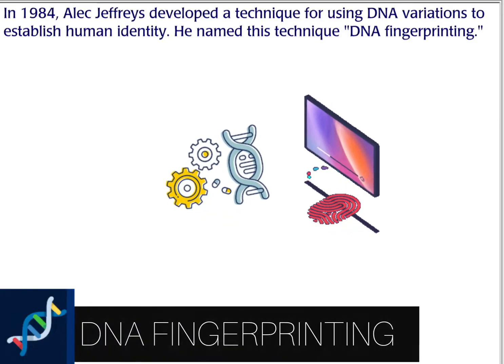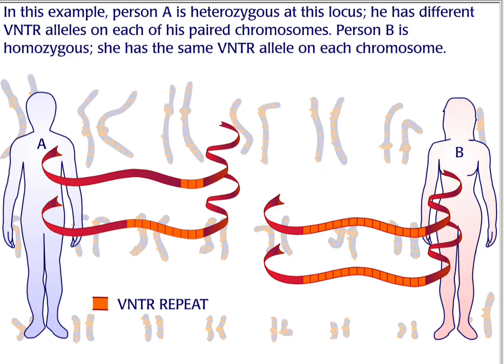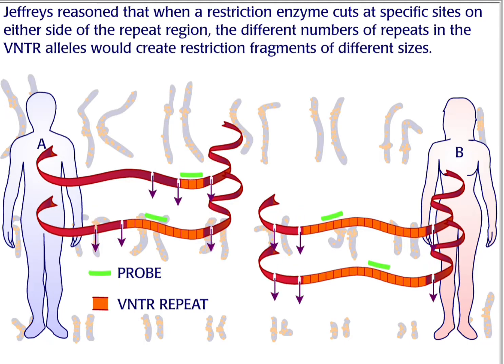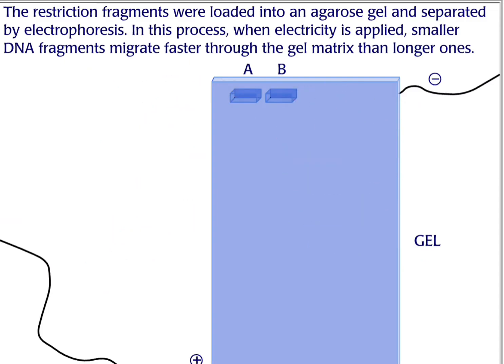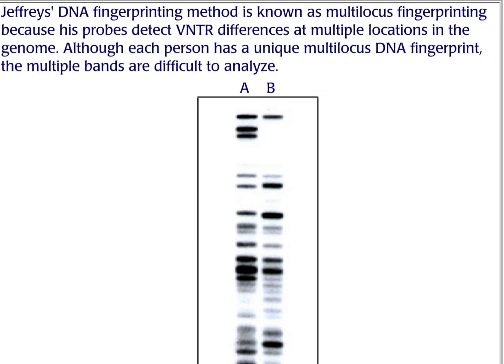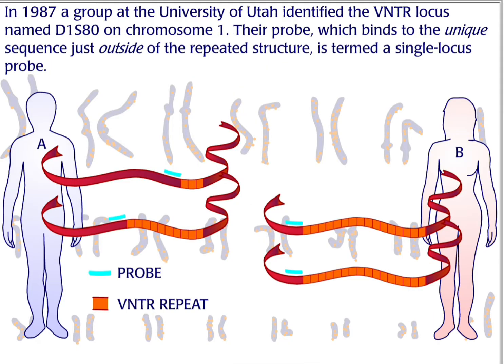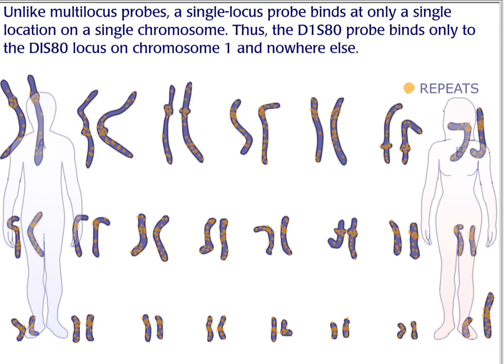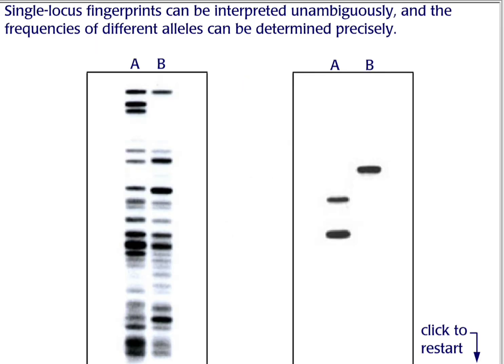DNA Fingerprinting English animation